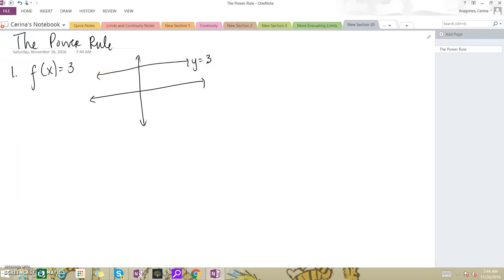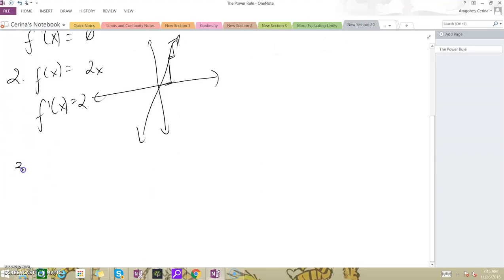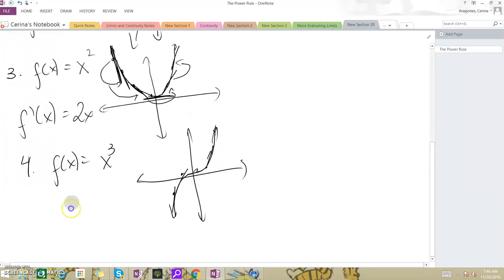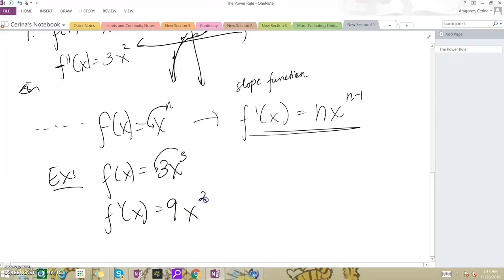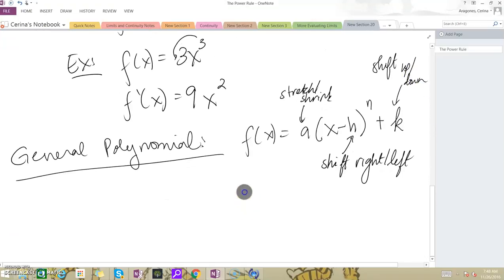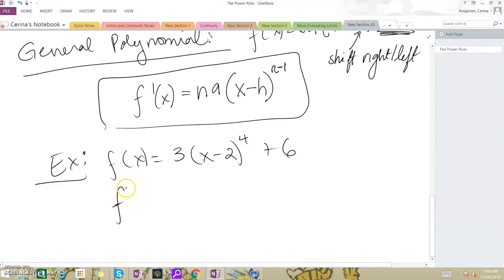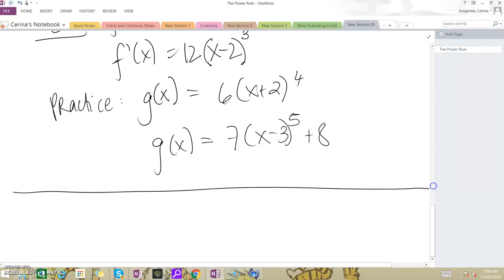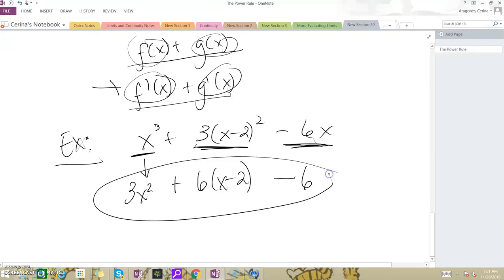Lecture 13: The Power Rule